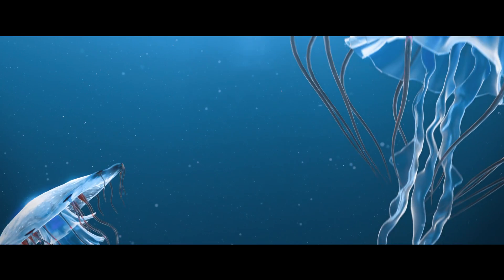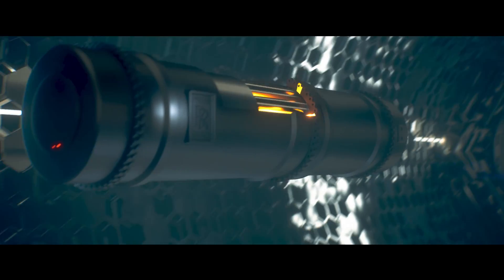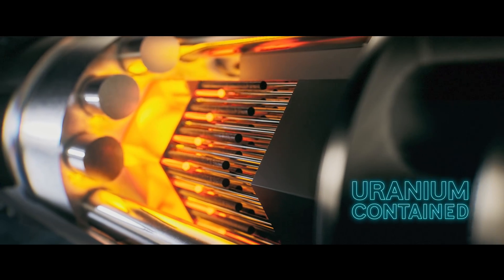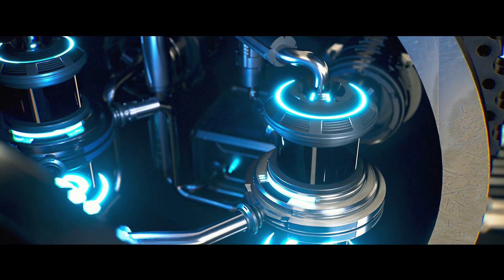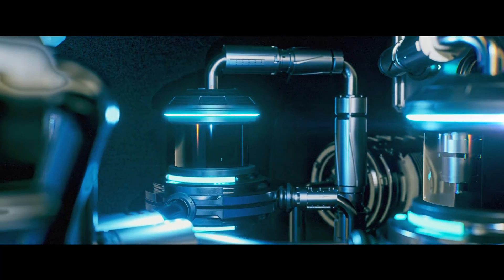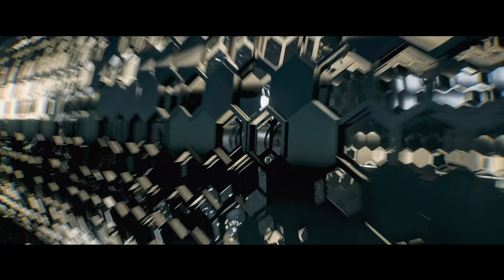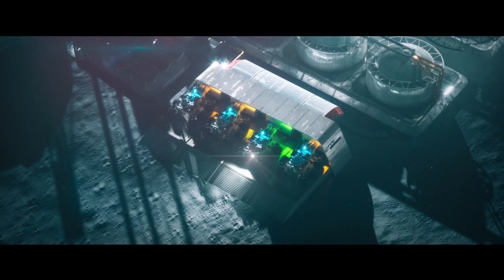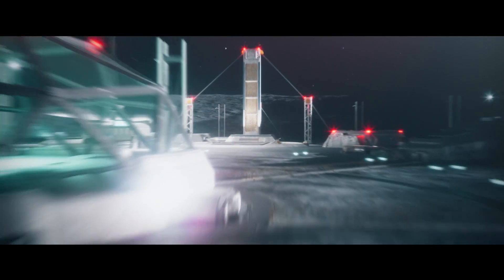Rolls-Royce - Space Micro-Reactor - Power in Space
Power in Space

Nuclear power offers significant advantages in space exploration. As a self-contained and power-dense solution, a Micro-Reactor can provide power for the exploration of a planetary surface, or power and propulsion for spacecraft.

Continuous power and efficient propulsion can provide satellites with more flexible movement to protect and defend key orbits and enable reliable surface power for the Moon to aid scientific and technological progress.

The Micro-Reactor provides the opportunity to:

Enable persistent and resilient power and propulsion to explore space
Provide surface power for a lunar base
Operate safely and reliably in even the harshest of environments